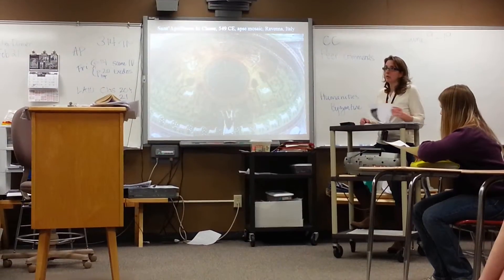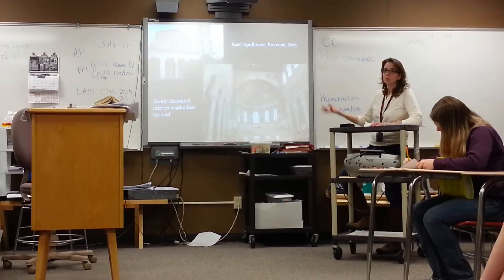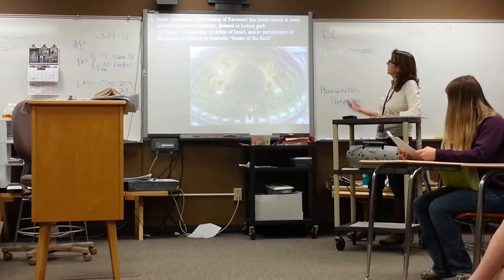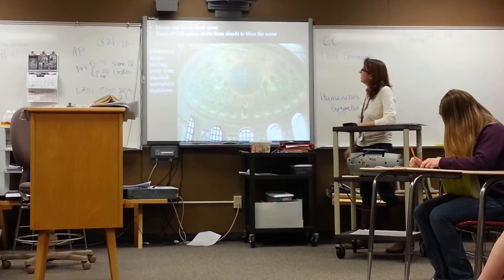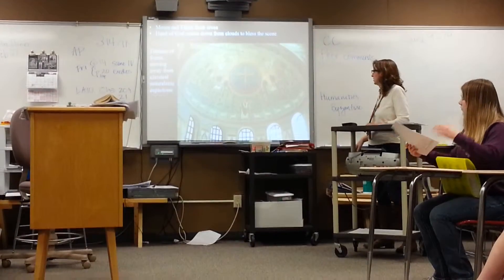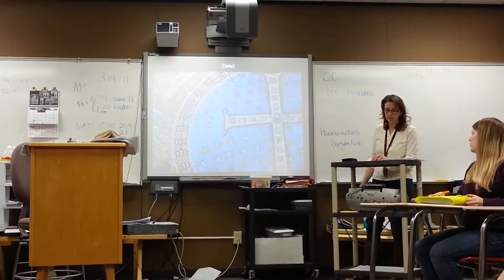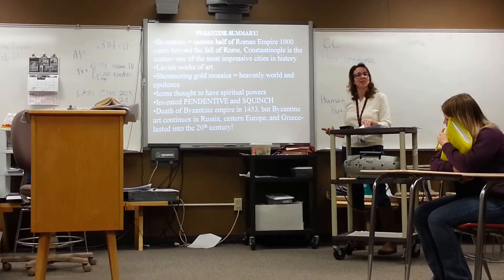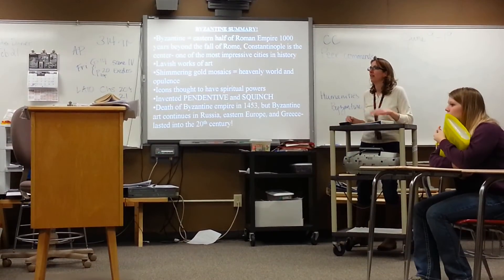March 14, Friday #2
This is the second video for Mrs. Hernke's Friday lecture.